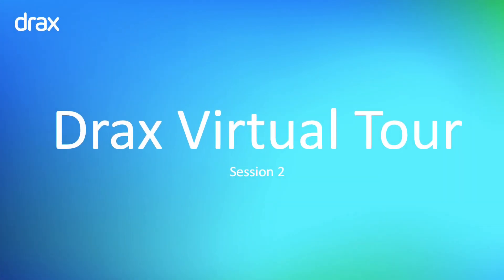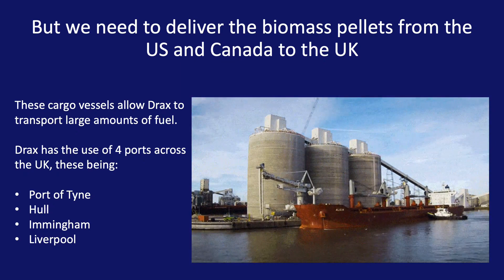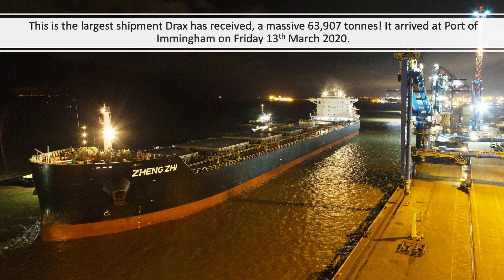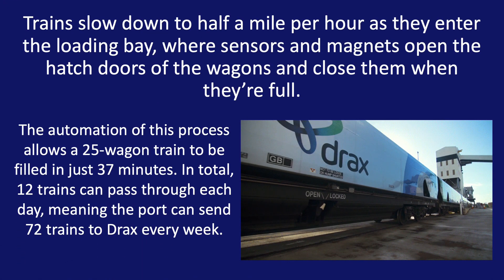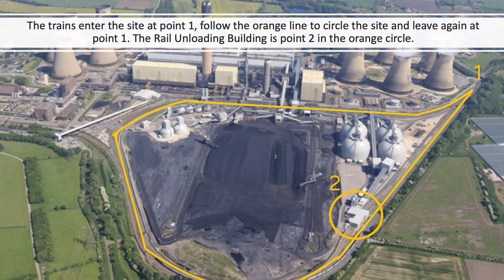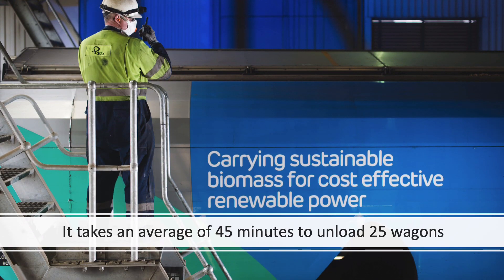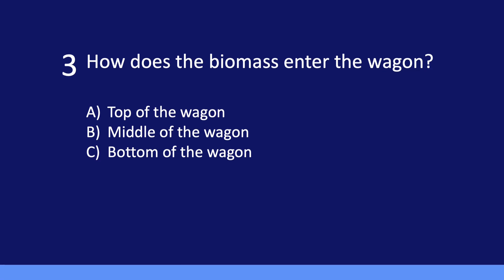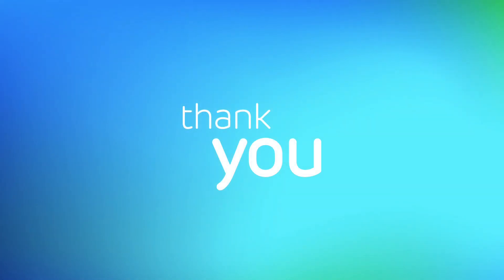Transportation at Drax Virtual Tour [Key Stage 2 - Part 2 of 8]